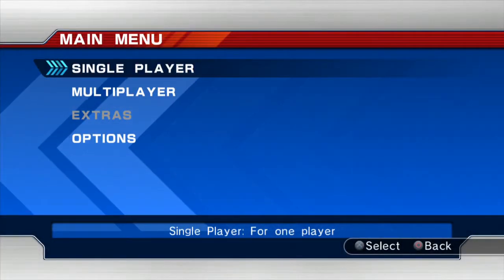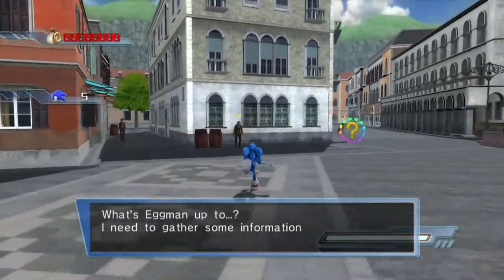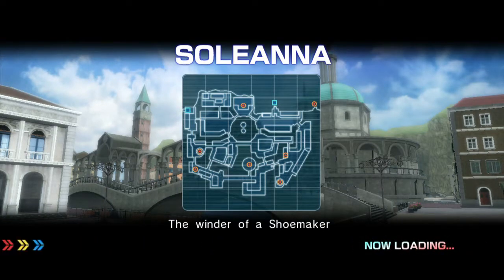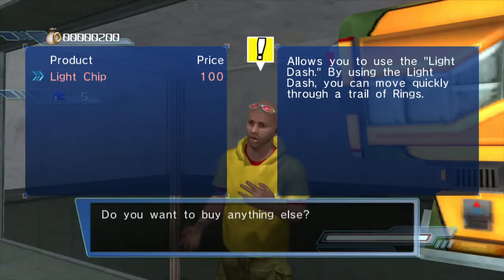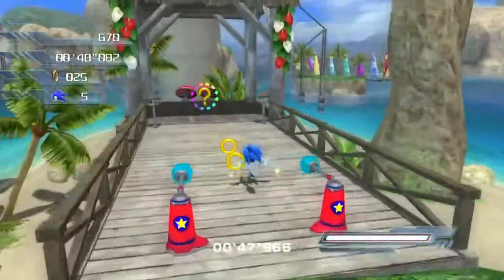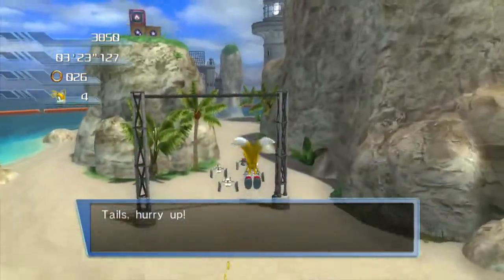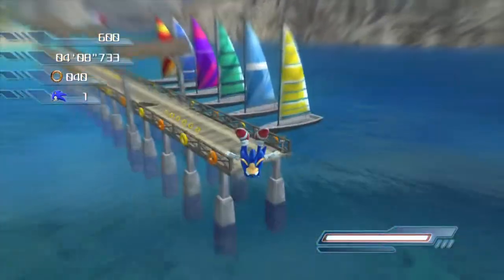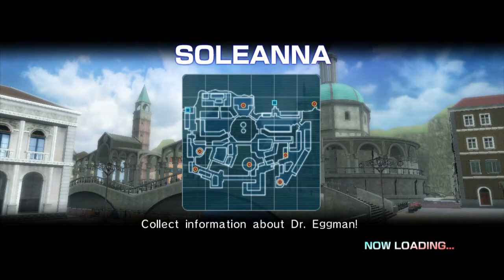Something Lanky Plays: Sonic The Hedgehog (2006) - Part 1: Wave Weirdness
My friend experiences Sonic 06 for the first time! Oh dear...